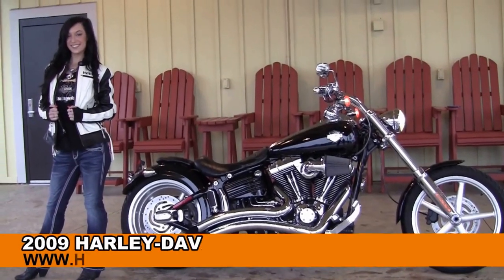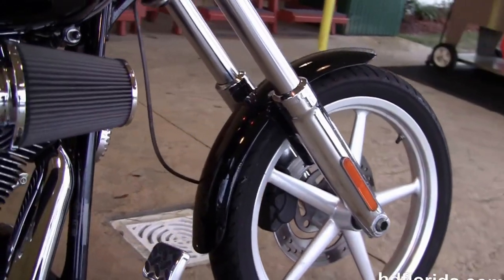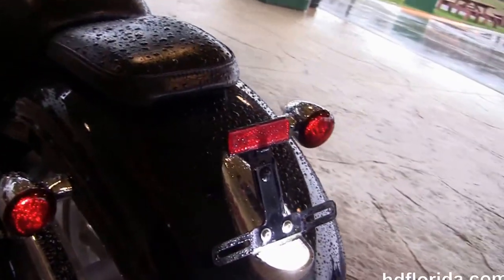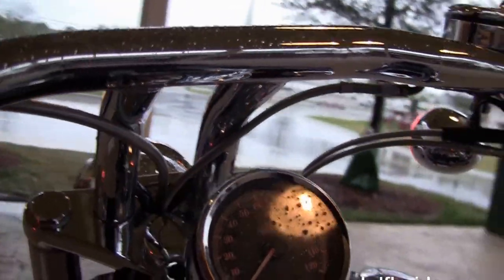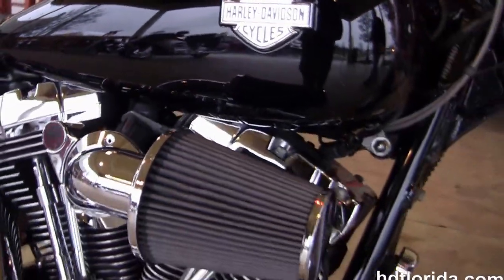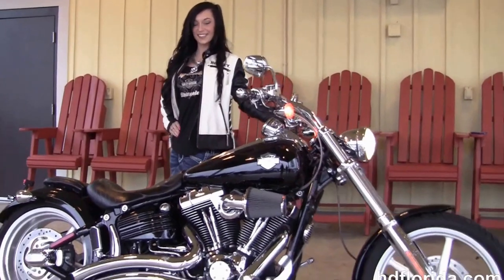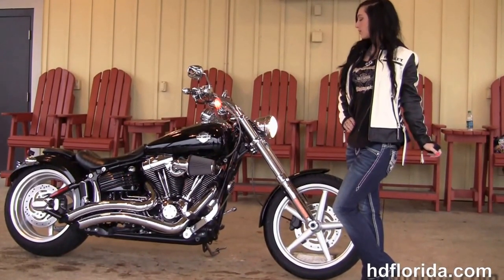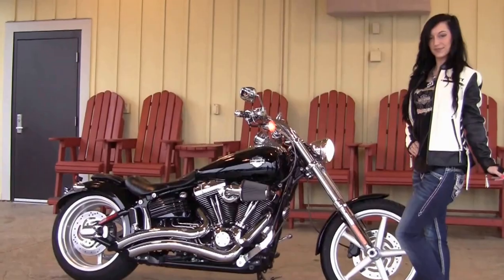Used 2009 Harley Davidson FXCWC Rocker C Motorcycles for sale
Used 2009 Harley Davidson FXCWC ROCKER C Motorcycles for sale. For more information on Price, Colors, Specs and Reviews

Featuring: Black- Upgraded Pegs, Upgraded Vance And Hines Exhaust, Upgraded Passenger Pegs, Upgraded Solo Seat with Alligator skin, Upgraded Primary Cover, Upgraded Grips, Mirrors, and Chrome Leavers(accessories and options total over $3000)

PCB
Stock#  G15176A